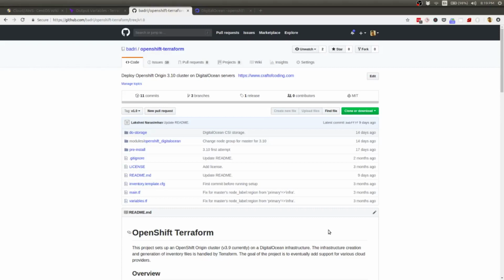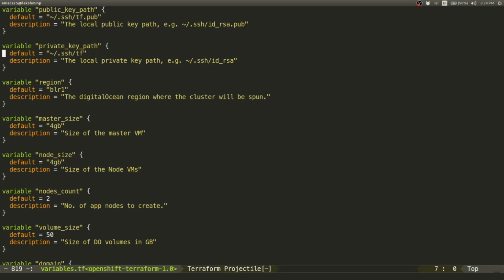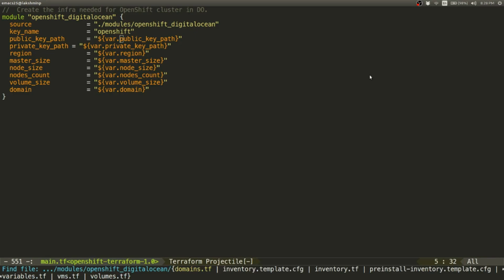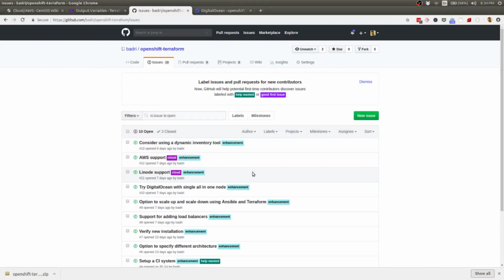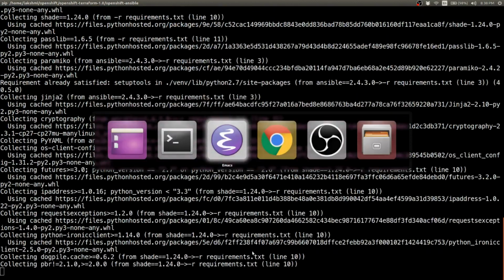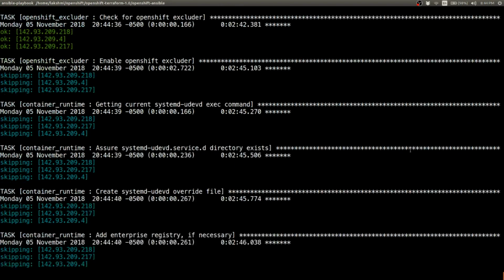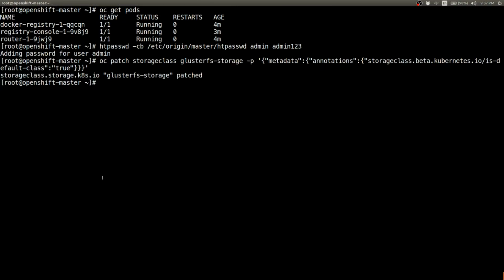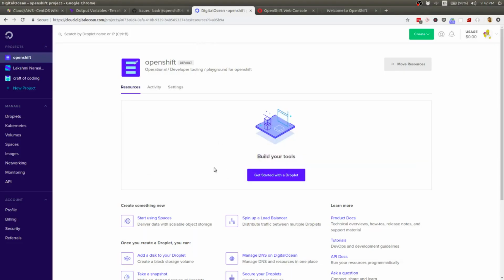OpenShift Origin Installation on DigitalOcean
In this video, I demonstrate how to install a production-ish OpenShift Origin(OKD) v3.10 on DigitalOcean using Ansible and Terraform. The persistent storage used for this setup is GlusterFS.